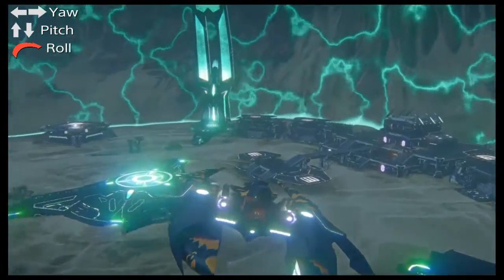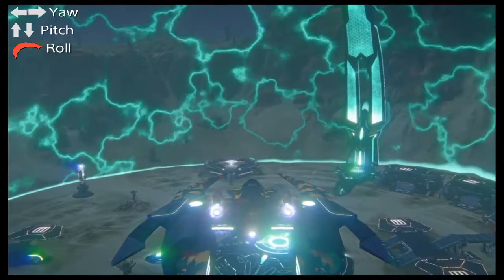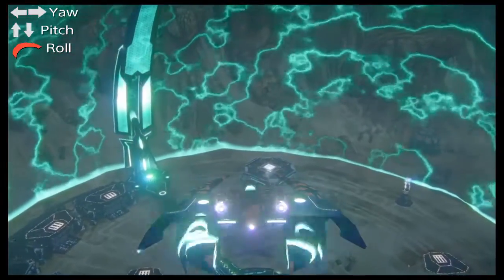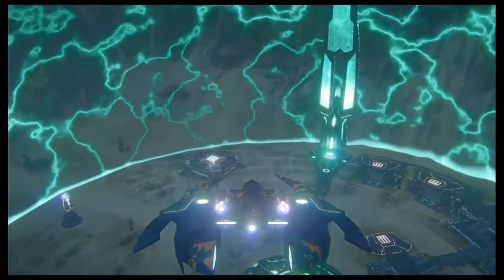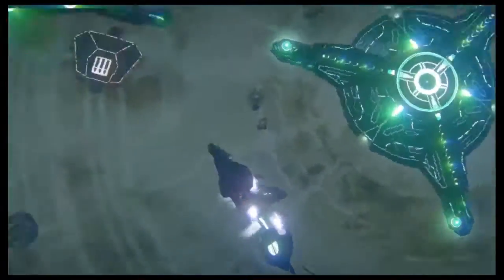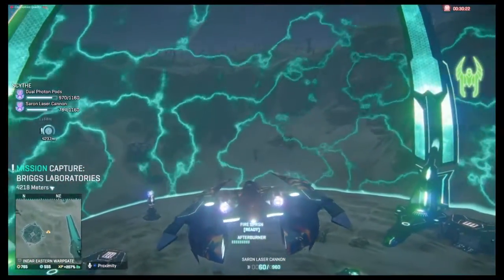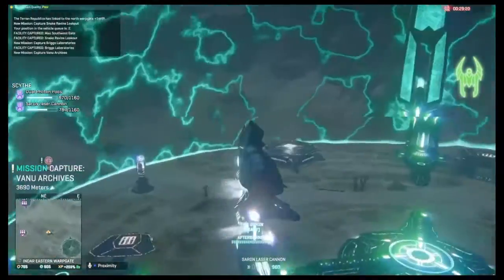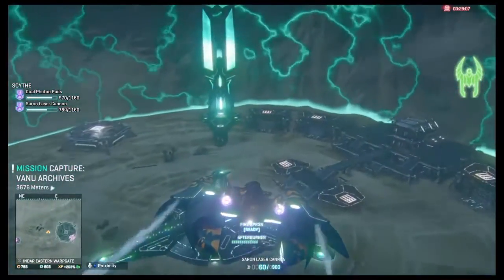Advanced ESF Tutorial | Planetside 2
Some of the more advanced moves you can use in Hover. (PS4 Version)
You don't need boosters but it does speed up the process.
Includes swearing. And cringe.

Play *Planetside 2* for free!